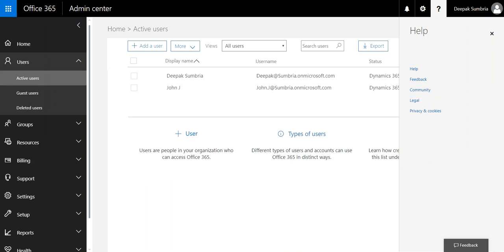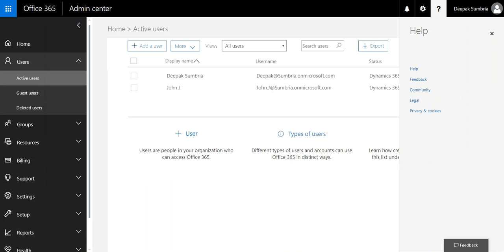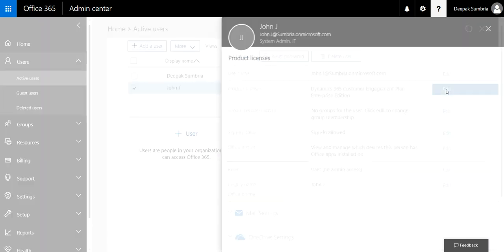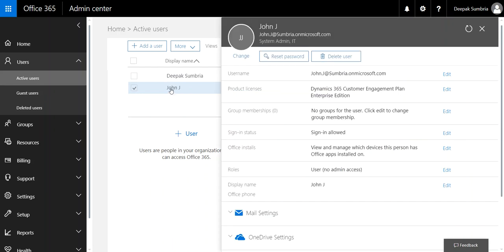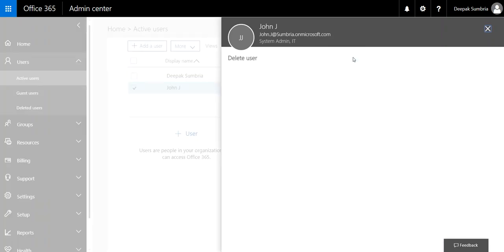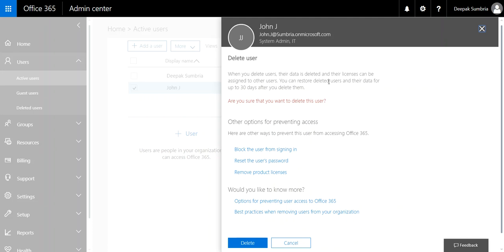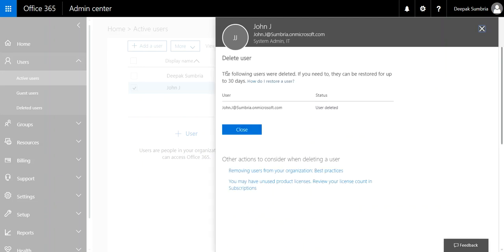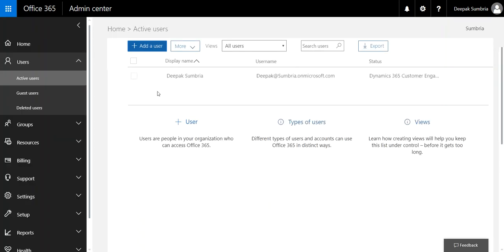06 How to Delete a user from your organization Office 365 O 365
06 How to Delete a user from your organization   Office 365   O 365